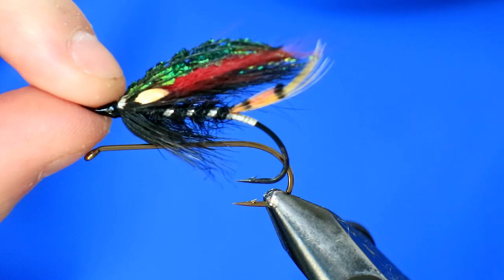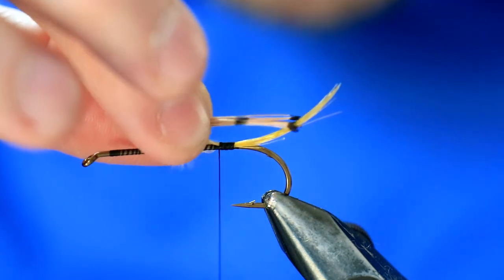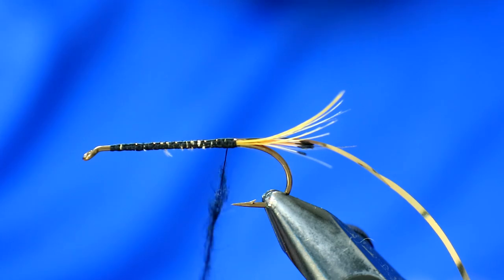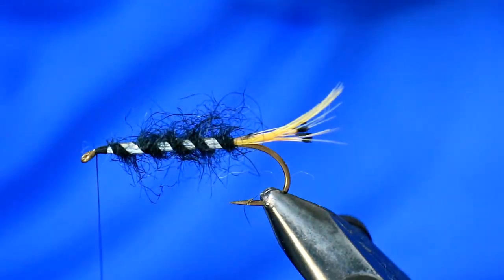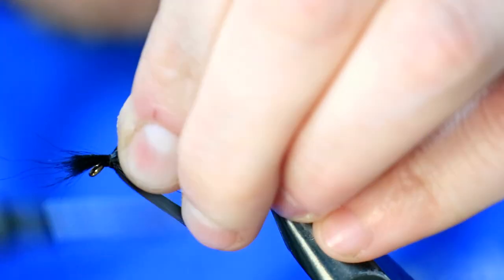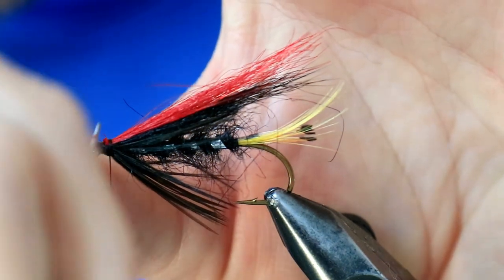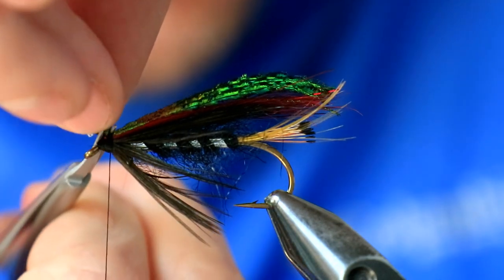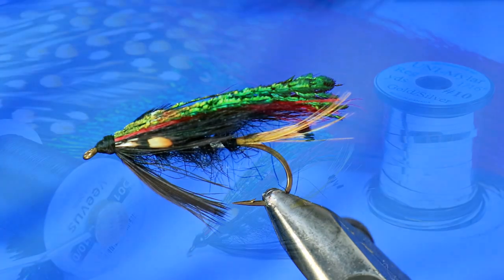Black Ghost Sea Trout Fly Fishing Pattern - Terry / John Graham. River Towy, Fishing Wales.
This is Terry Graham's Black Ghost fly pattern, which was kindly passed to me from his brothers, John Graham - the inventor of the Jambo Fly. A beautiful sea trout / sewin fly, that has a little bit of everything going for it. Fly dressed by Steffan Jones of